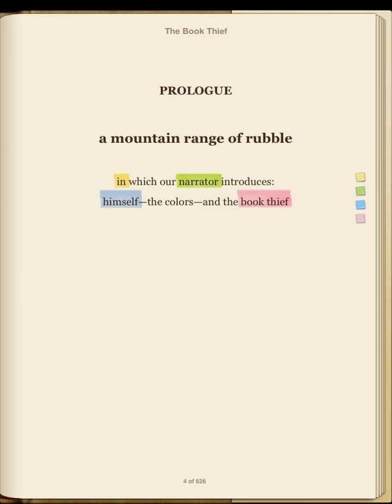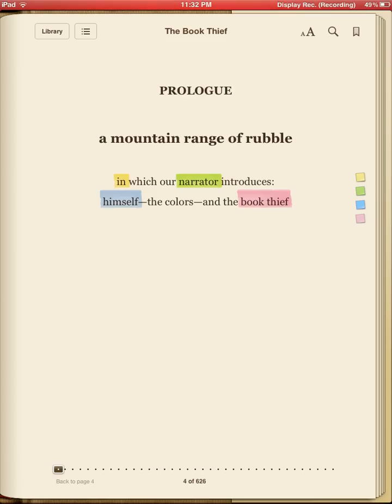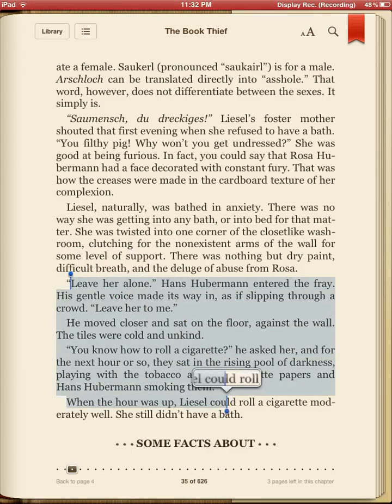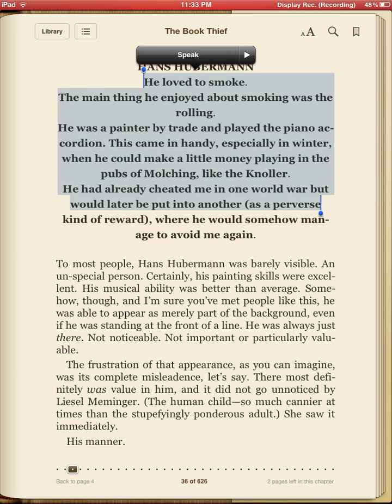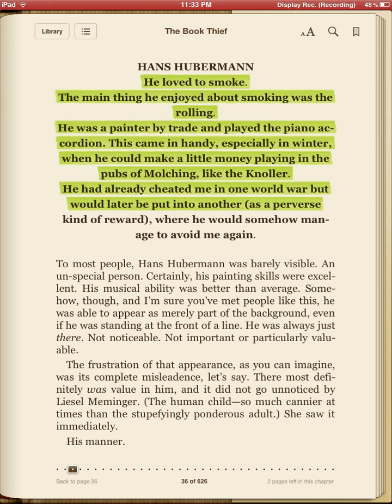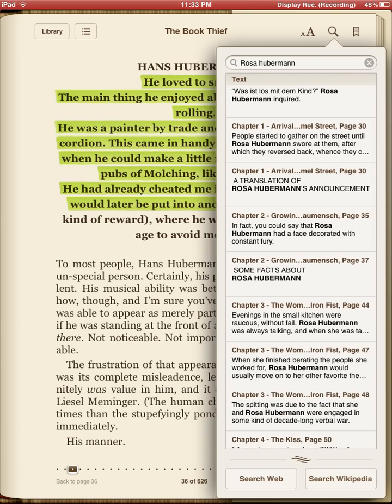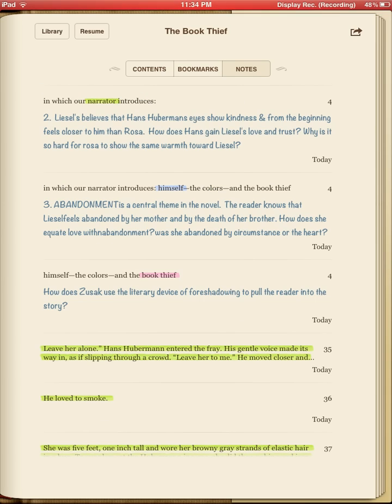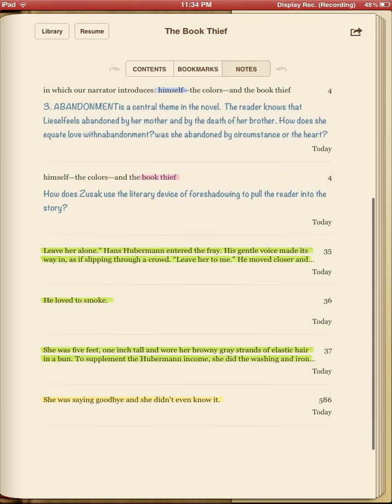using iBooks to take notes and answer discussion questions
how ibooks lets you highlight, make notes and book mark and keeps it all organized for you.